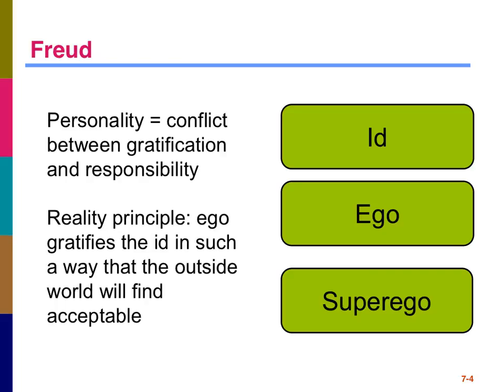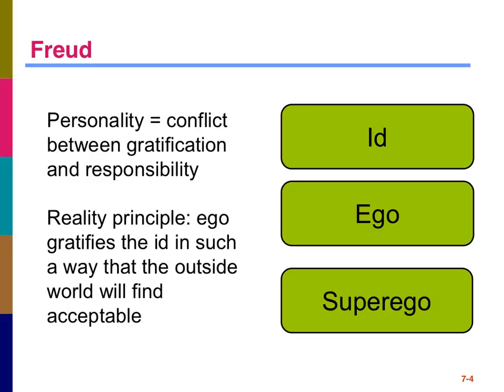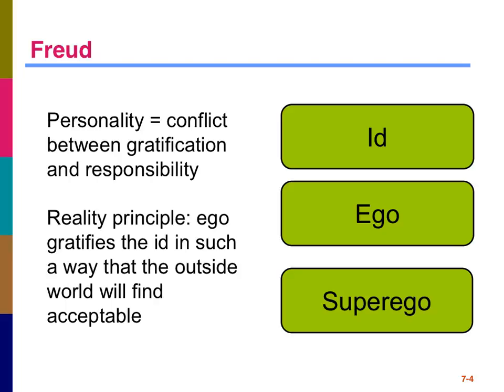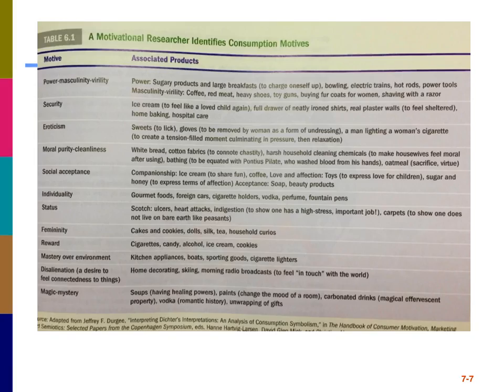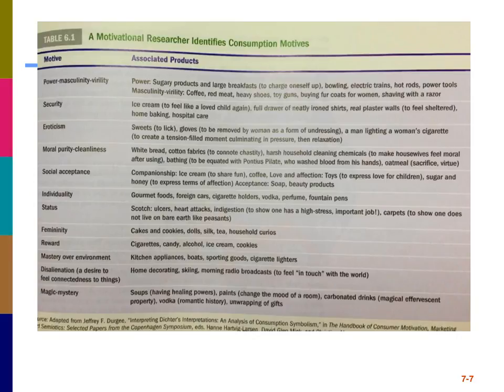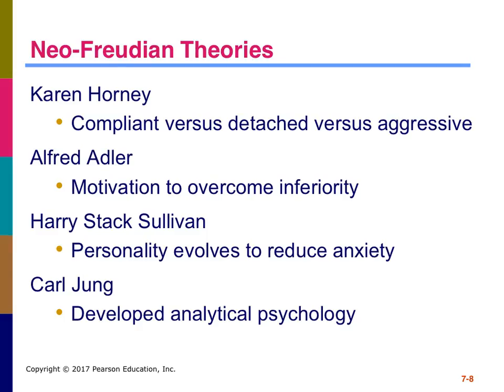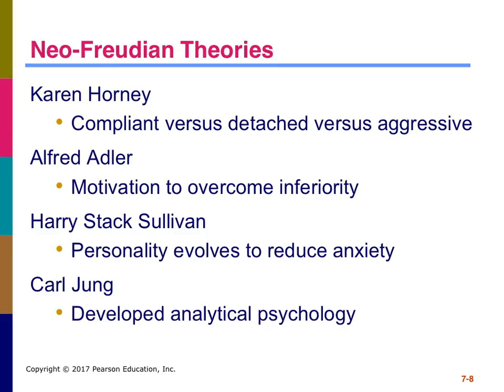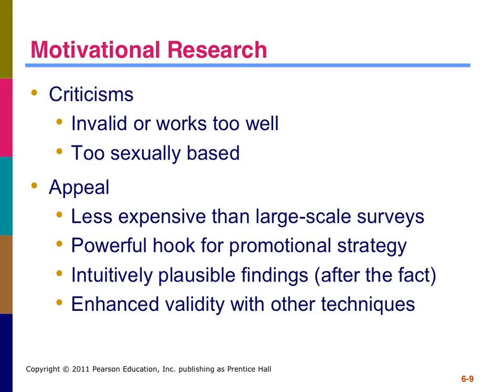Personality & Lifestyles 1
Consumer Behavior